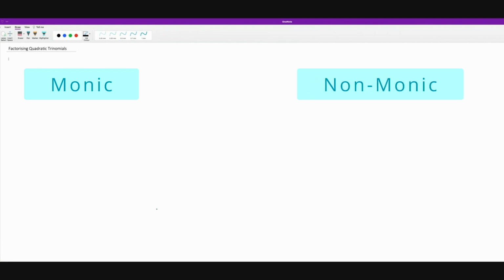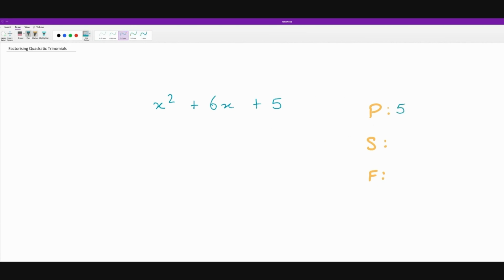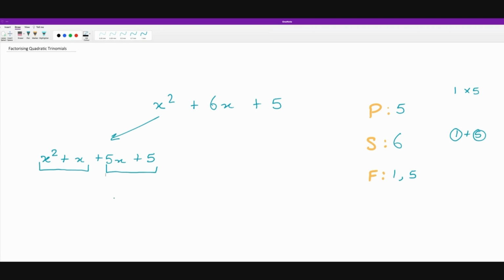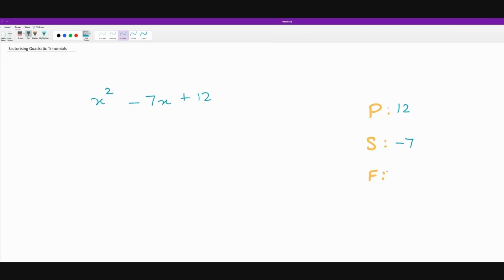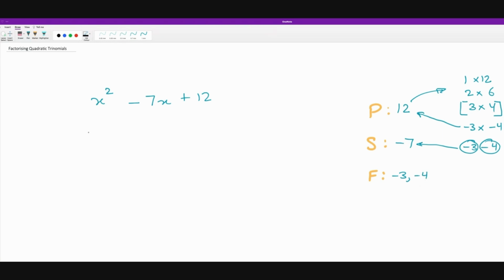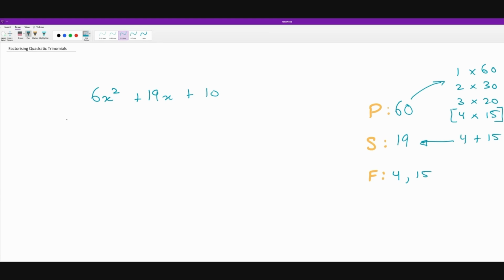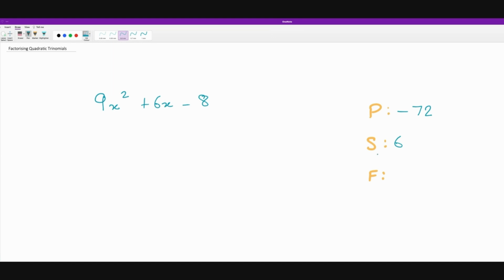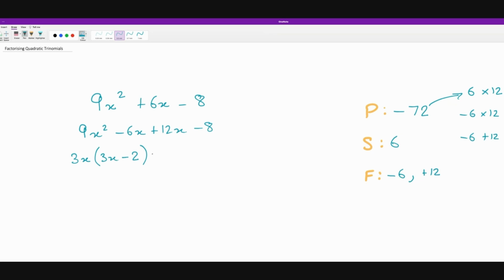How to Factorise Quadratic Trinomials | A Step By Step Guide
Hey Students!
Welcome to this lesson on factorising quadratic trinomials. Here we will be covering how to factorise monic and non-monic trinomials.

Timestamps:
0:00 Intro
1:28 Monic Trinomials
8:57 Non-Monic Trinomials
15:27 Outro

Topic: Algebra
Subtopic: Factorising Quadratic Trinomials